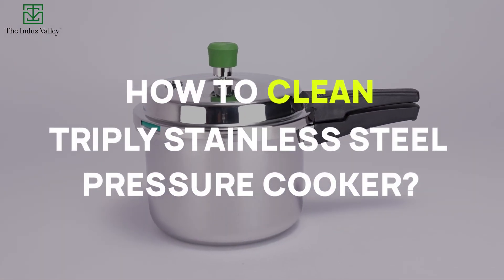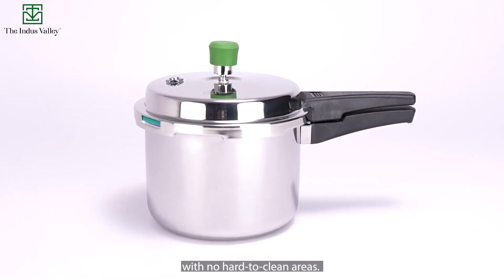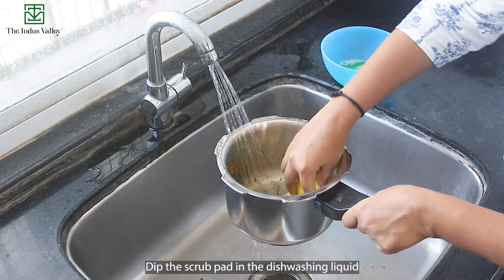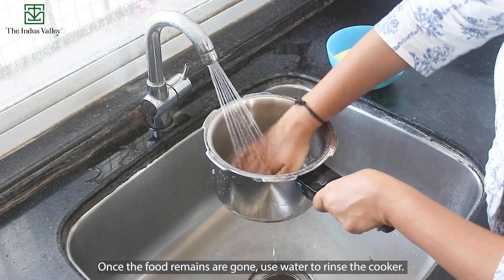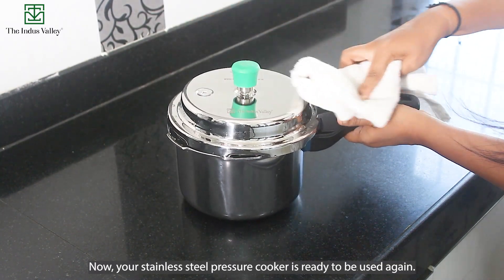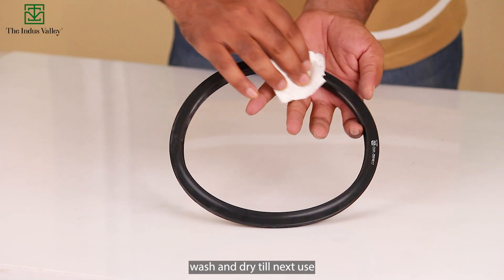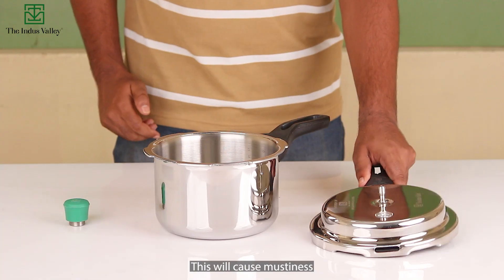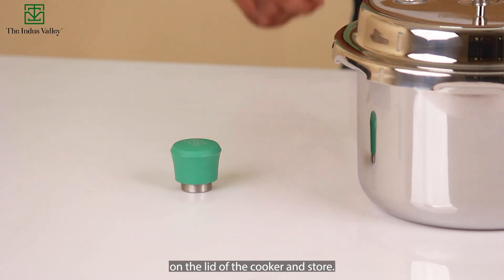How to Clean Stainless Steel Pressure Cooker | DIY | Easy Cleaning Tips | The Indus Valley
In this The Indus Valley video, discover the ultimate guide on how to clean your stainless steel pressure cooker like a pro! 💎

Here’s an easy guide for cleaning The Indus Valley Tri-ply stainless steel pressure cooker. For that you need: Scrub pad and dishwashing liquid/mild detergent/soap.
1. Dip the scrub pad in the dishwashing liquid.
2. Scrub the pressure cooker gently.
3. Once the food remains are gone, use water to rinse the cooker.
4. Wipe dry the cooker completely using a soft cloth.

Now, your stainless steel pressure cooker is ready to be used again.

Things to Remember: Care & Maintenance of Pressure Cooker

1. After each cooking, remove the gasket, wash and dry till next use.
2. Always make sure the pressure cooker vent pipe is free from any particles.
3. Never store the rice cooker closed. This will cause mustiness as there will not be circulation of air inside.
4. When not in use, remove the pressure cooker whistle on the lid of the cooker and store.

*Checkout Our Bestsellers*

*The Indus Valley Cookware Sets*

*Kadai*

*Tawa*

*Fry Pan*